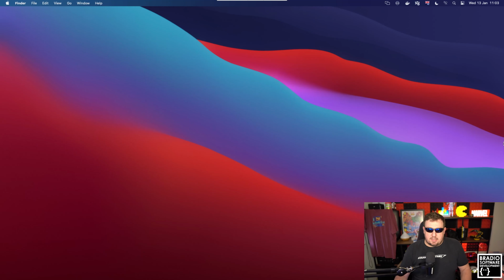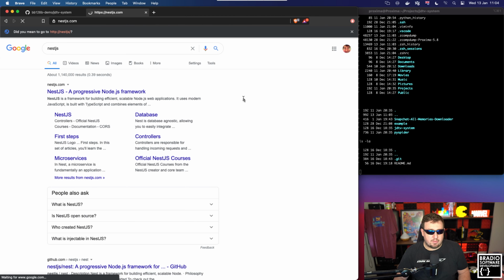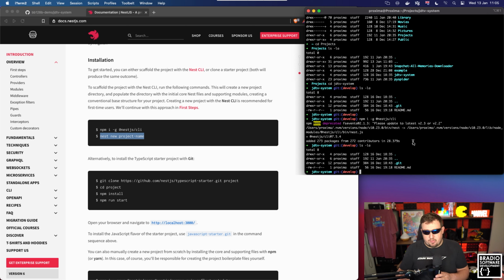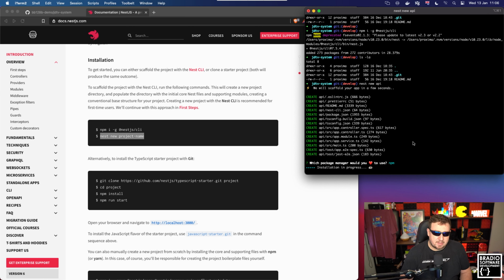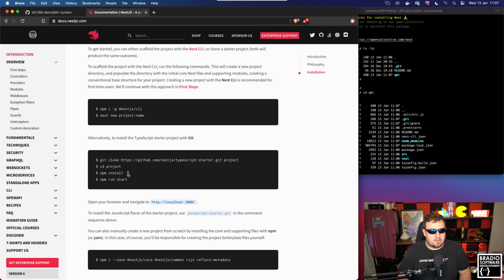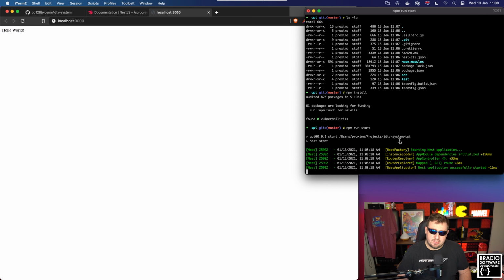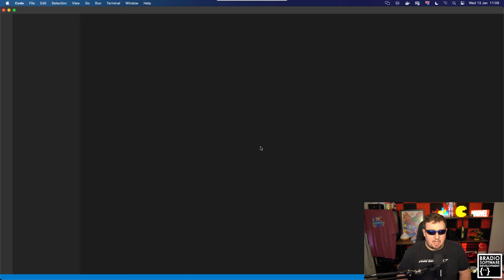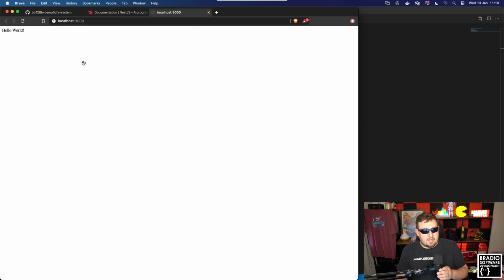Building an App E2E - Session 2A - NestJS